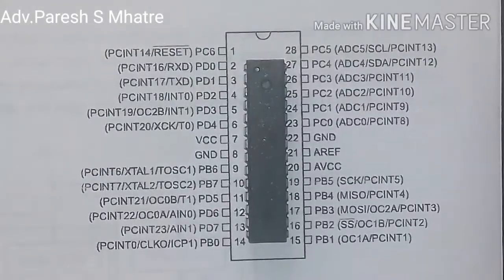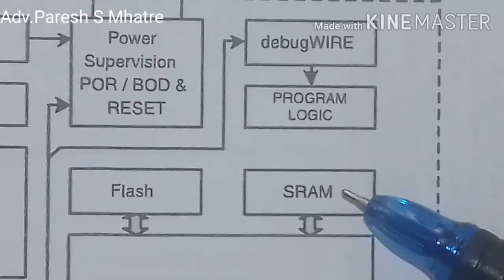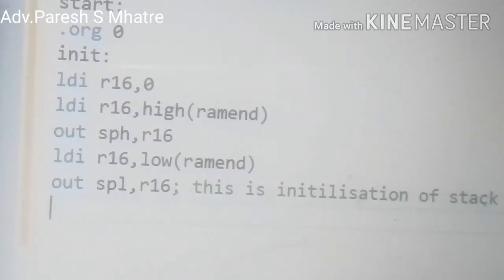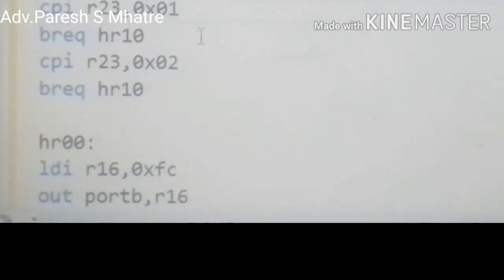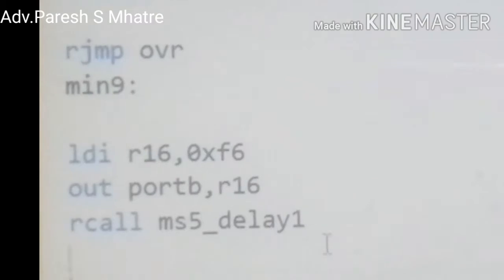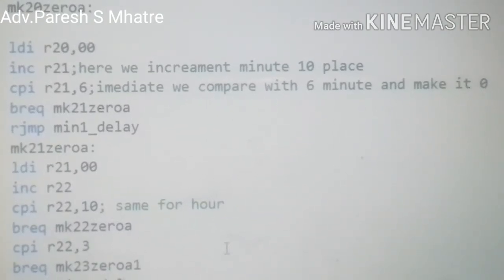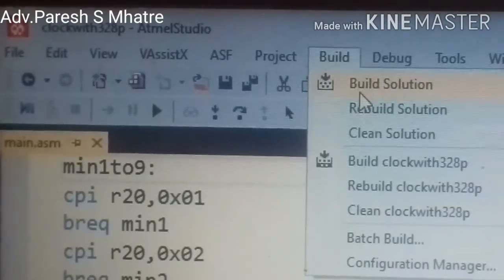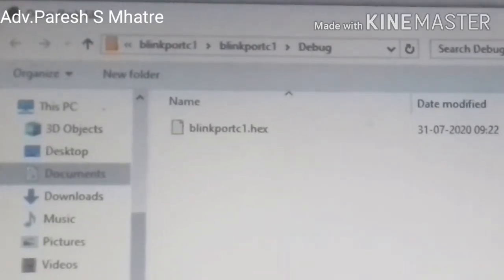Digital Clock on Breadboard(assembly programming)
How to program for digital clock in assembly language?You will learn in this video. No Chance of brainwash by any stupid ideology when we start thinking logically!